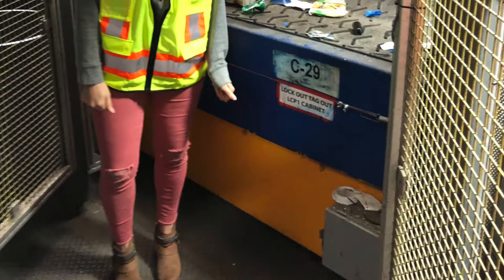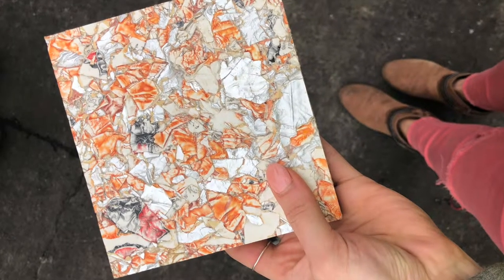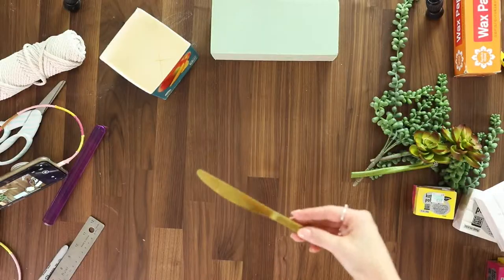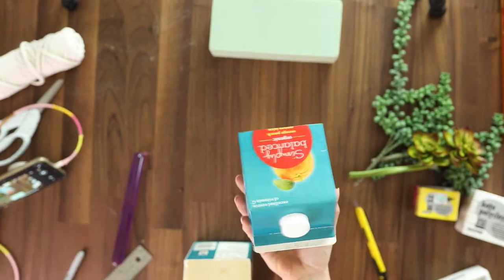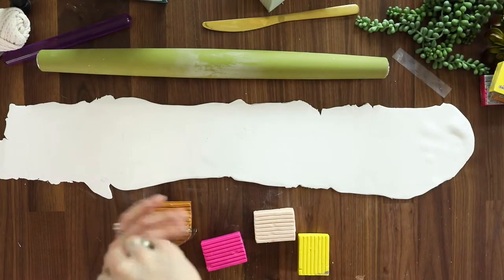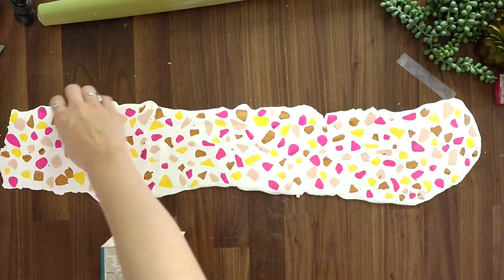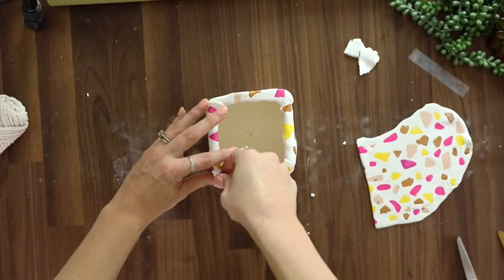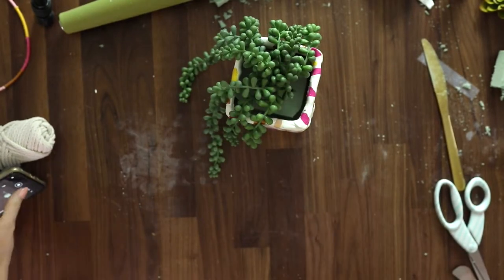DIY TERRAZZO PLANTER — Carton Upcycle plant pot 🌱+ BTS of Recycling Cartons ♻️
m o r e   f u n   +   f r e s h   i d e a s.

🛒AMAZON STORE

📋 s a f e t y   d i s c l a i m e r.
Never Skip Brunch recommends that you try all projects safely. Use appropriate safety gear and abide by individual tool requirements and safety advice when operating machinery. By participating in any DIY project or taking instructional advice such as this, there is always a possibility of injury. If you do take part in DIY Projects or follow any Never Skip Brunch project tutorial, you agree that you do so at your own risk. You also agree that you are voluntarily participating in these activities and will assume all risk of injury to yourself. Cara Newhart & Never Skip Brunch LLC are not responsible for any injury caused by the user when implementing any plans or projects on from her content and tutorials. You also agree to release and discharge Cara Newhart and Never Skip Brunch LLC. from any and all claims or causes of action, known or unknown, arising out of Never Skip Brunch and Never Skip Brunch LLC. negligence.